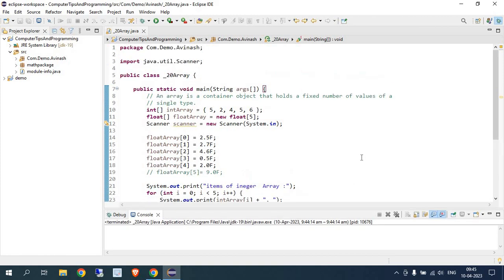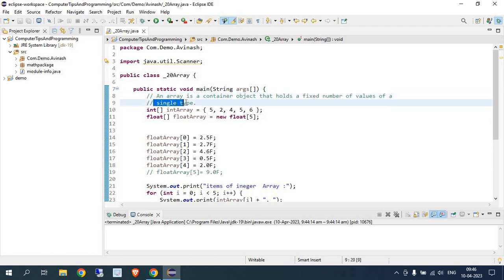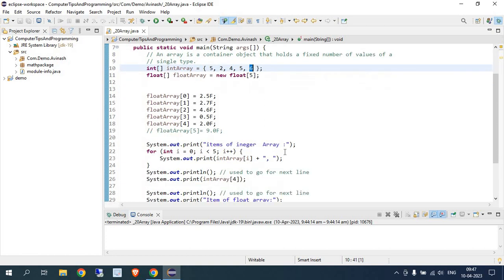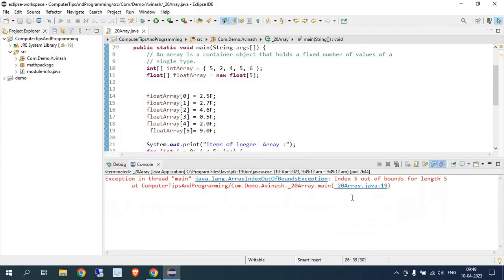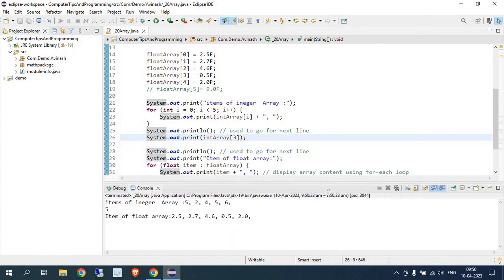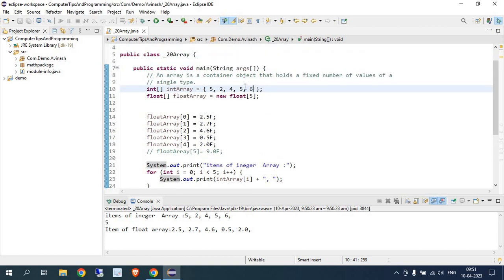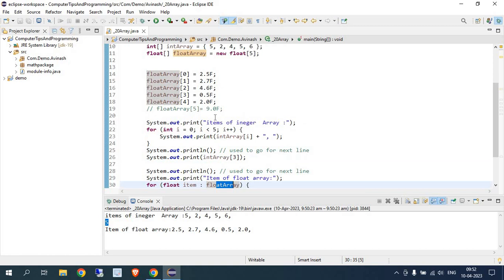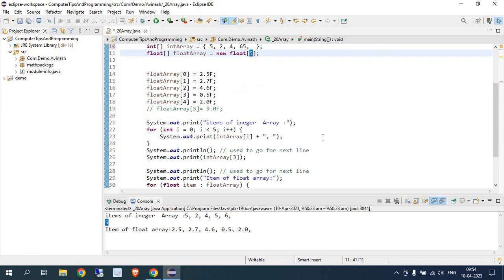java training #20 🔥 Array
java training #20 🔥 Array java computer tips & programming avinash

answers,
java scripting tutorial for
beginners,
javascript,
java programming,
java code with harry,
java tutorial,
telugu,
with harry,
java tutorial for beginners apna
college,
java tutorial for beginners
malayalam,
durgasoft,
java tutorial for beginners in
english,
java tutorial for beginners telusko,
java course,
kaksha,
bhaiya,
java placement course code with
harry,
babbar,
java placement interview
questions,
durgasoft,
java freecodecamp,
java dsa,
java oops,
java tutorial for beginners code
with harry,

ct&p,
ctandp,
ctndp,
master avinash,
avinash
, master avi,
programming with avinash,
avinash tutorial,
avinash java tutoruial,
master avinash
ctandp tutorials,
ctndp tutoruials,